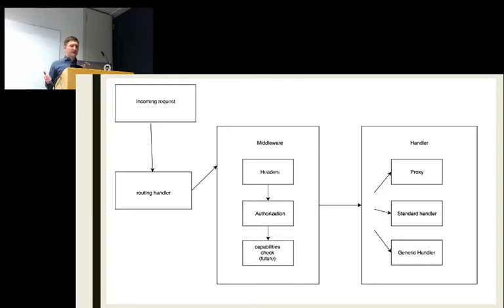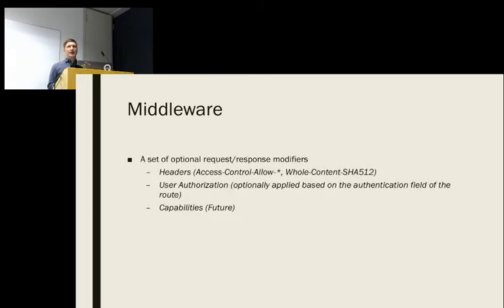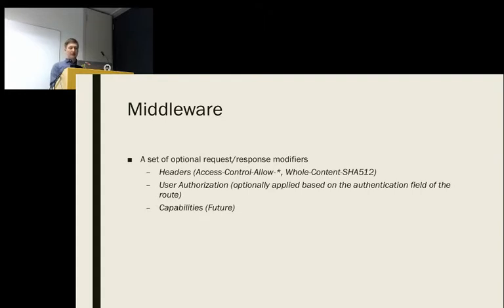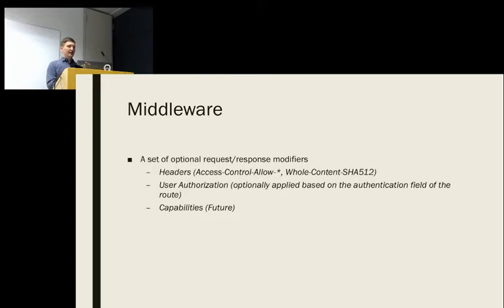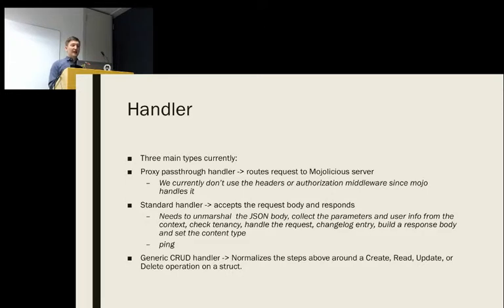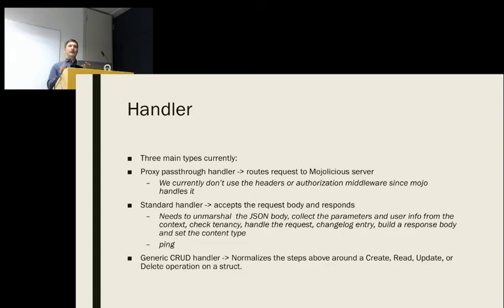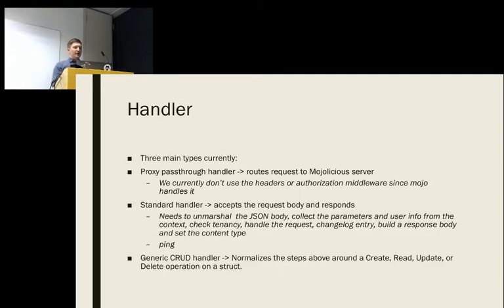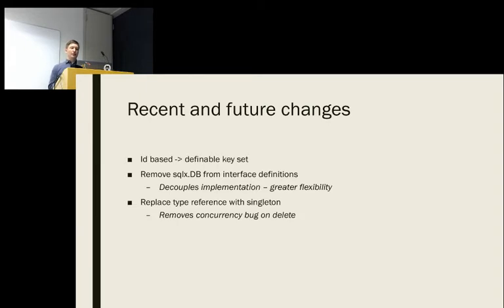Traffic Control Traffic Ops GoLang API Framework - Dylan Volz